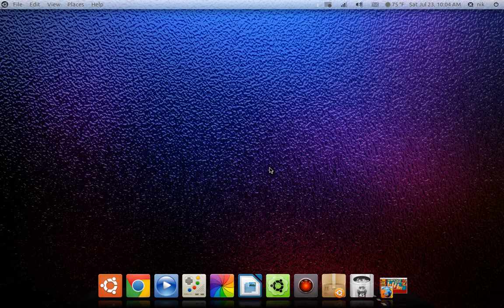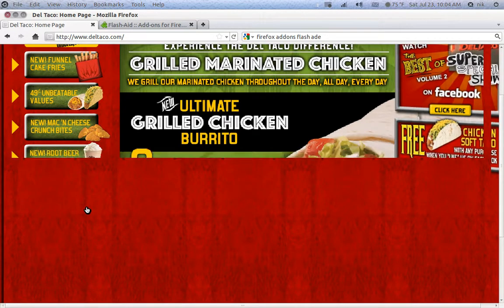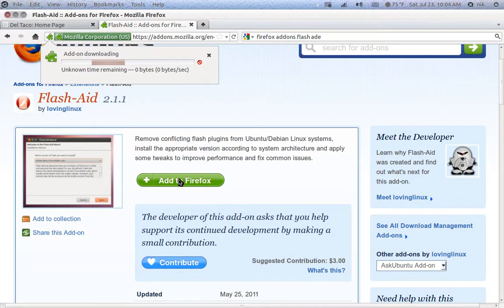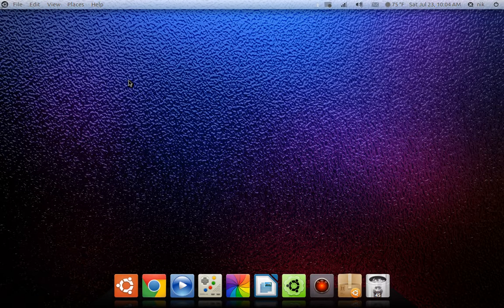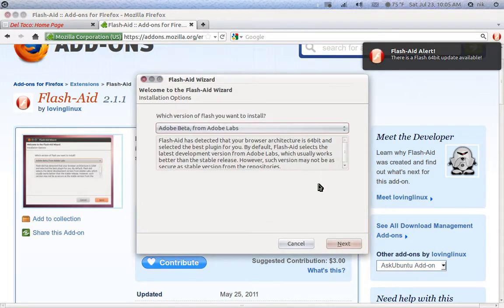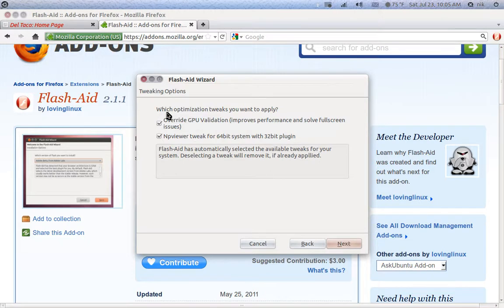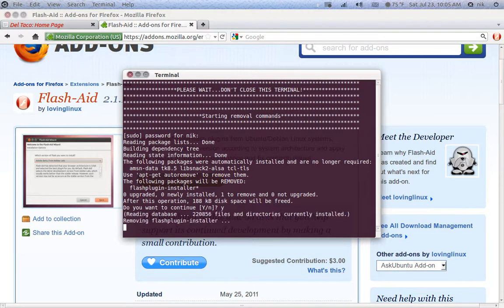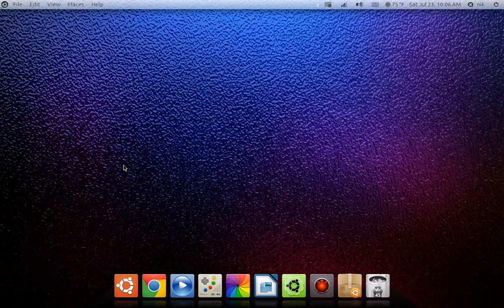buggy firefox flash ubuntu 11.04 64bit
edit: seems to be working now after an update.
this is for firefox i do not see this prob. with google chrom/ium